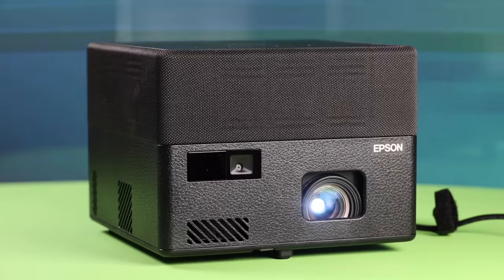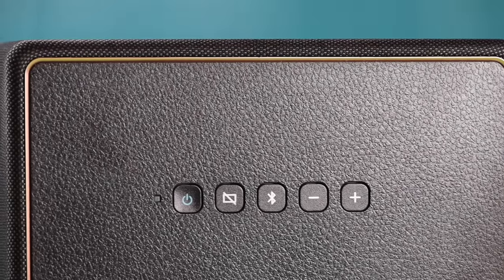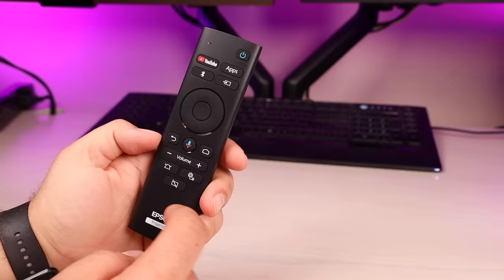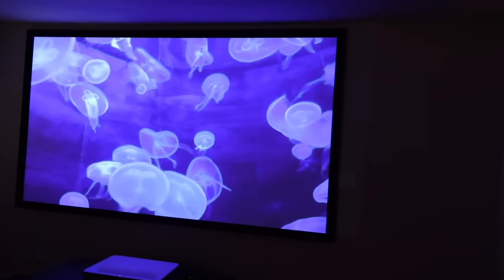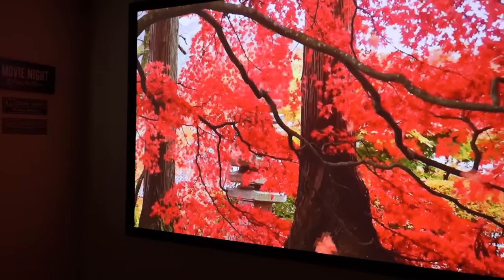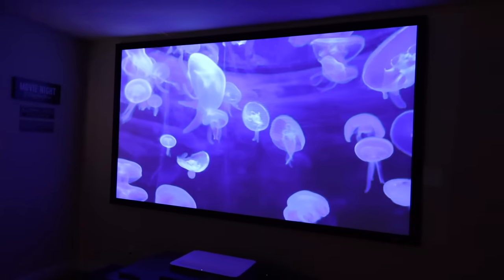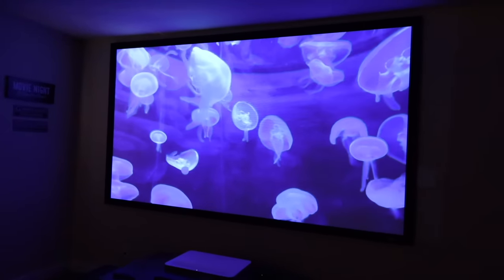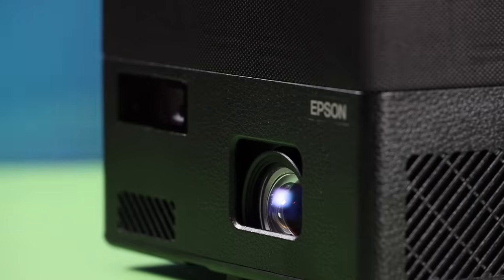EpiqVision Mini EF12 Smart Streaming Laser Projector Full In Depth Review!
In this video we take a look at top of the line projector from Epson that is super portable and won't break the bank. This is the perfect upgrade just in time for college basketball season!

Be sure to follow me over on Amazon for Live coverage on all the latest tech including exclusive savings and giveaways!